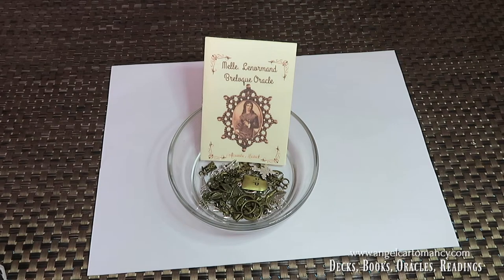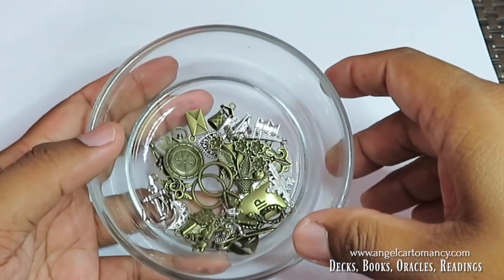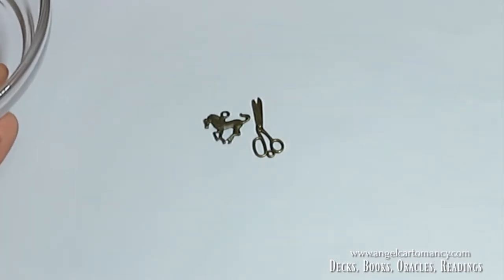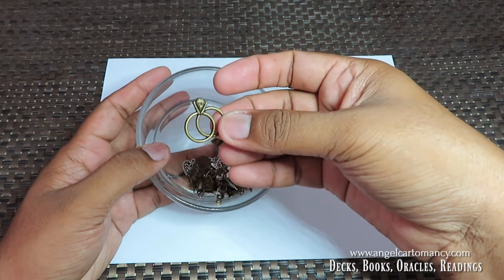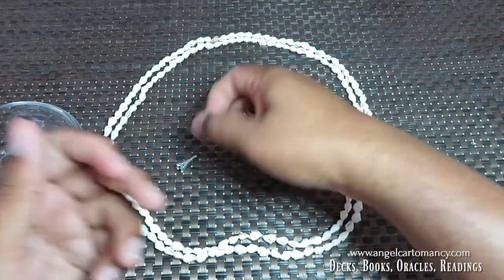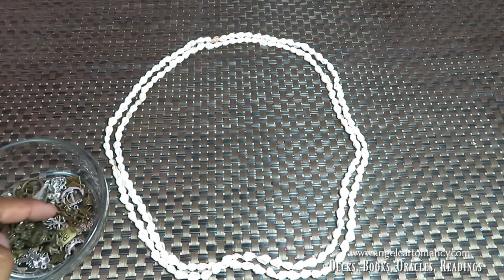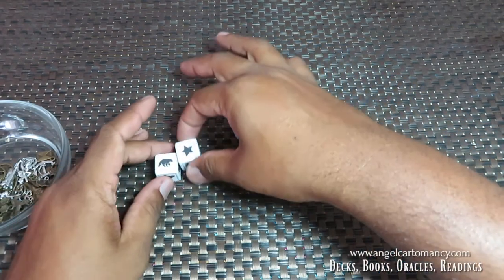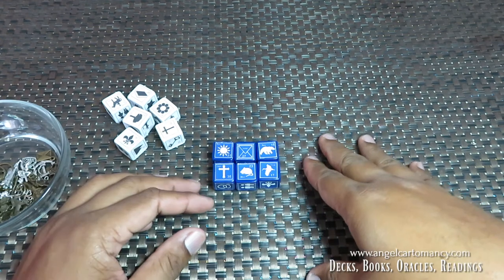The Lenormandice and the Mlle. Lenormand breloque oracle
A video that explains the Lenormandice and the breloque oracle of Mlle. Lenormand
↓↓↓ Scroll Down ↓↓↓